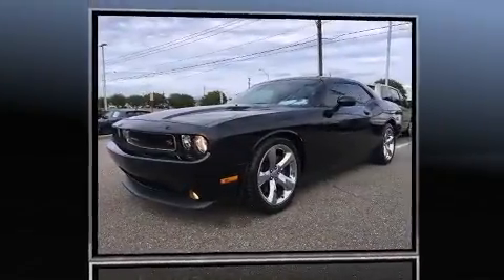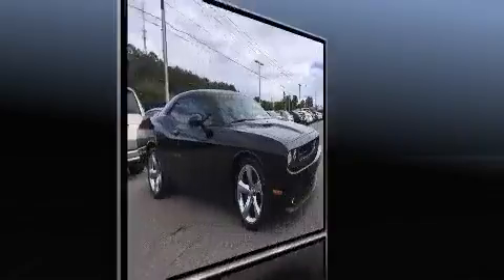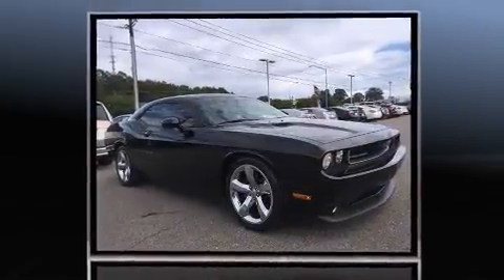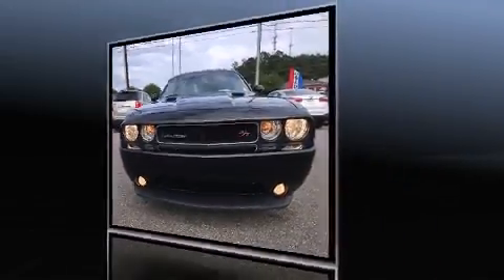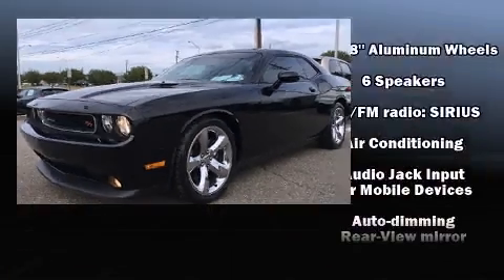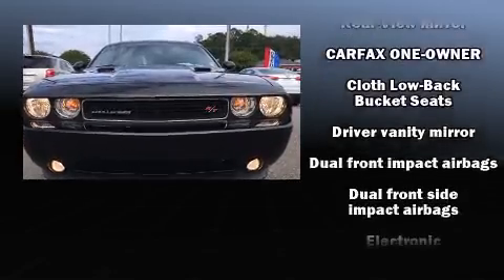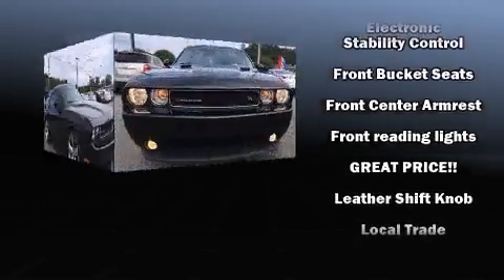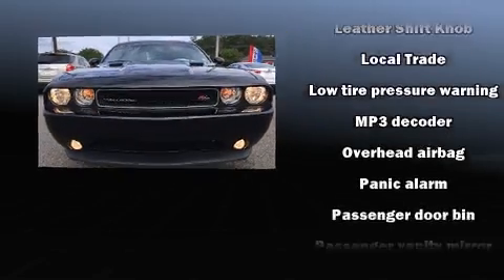2012 Dodge Challenger R/T in Montgomery, AL 36117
Brewbaker Preowned
300 Eastern Blvd.

Introducing the 2012 Dodge Challenger. This 2 door, 5 passenger coupe has just over 80,000 miles. Dodge made sure to keep road-handling and sportiness at the top of it's priority list. Smooth gearshifts are achieved thanks to the powerful 8 cylinder engine, and for added security, dynamic Stability Control supplements the drivetrain. All of the premium features expected of a Dodge are offered, including: a tachometer, a trip computer, an automatic dimming rear-view mirror, front bucket seats, power door mirrors, remote keyless entry, and 1-touch window functionality. Take assurance in side curtain airbags, providing head protection in the event of a severe collision. It also arrives with a Carfax history report, providing you peace of mind with detailed information. We pride ourselves in consistently exceeding our customer's expectations. Please don't hesitate to give us a call.